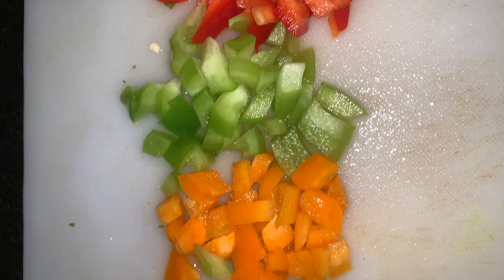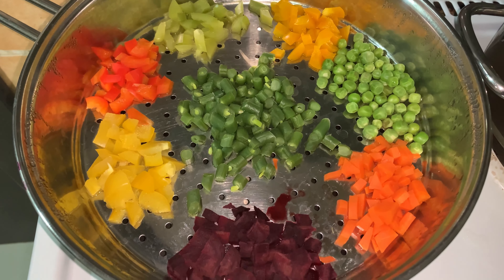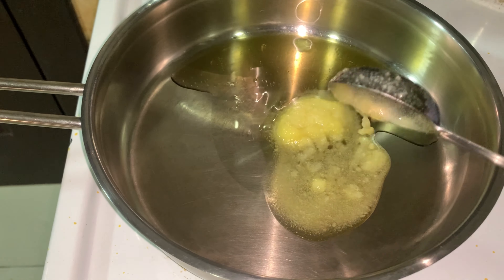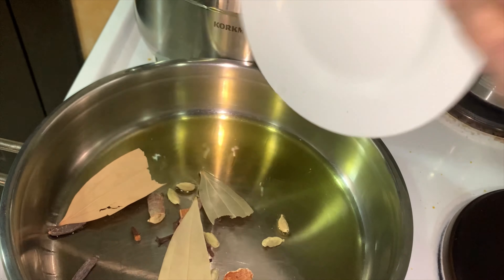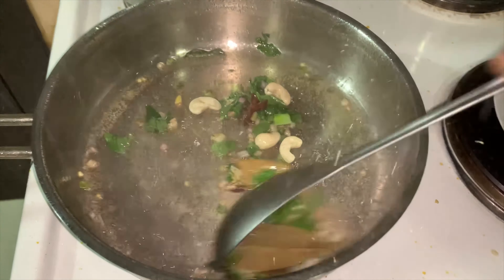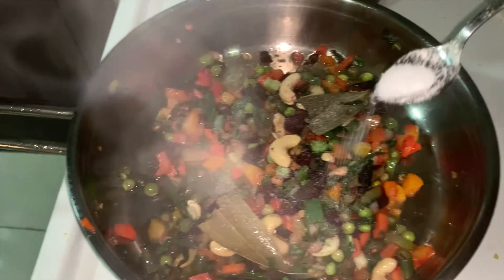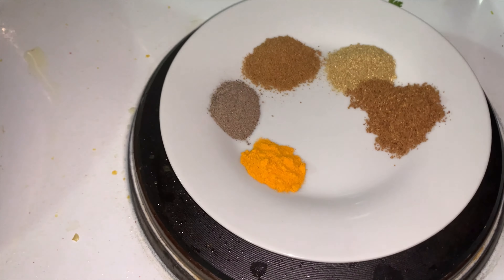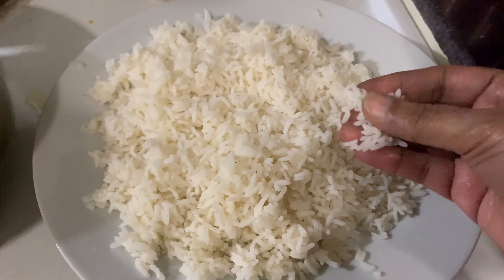COLOURFUL MIXED VEG Fried Rice vegfriedrice HeavenlyThings